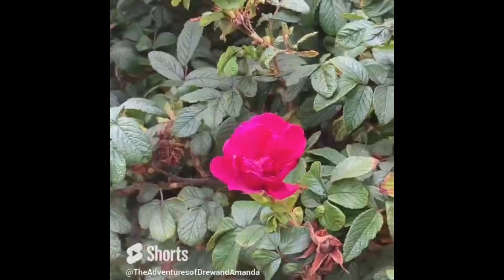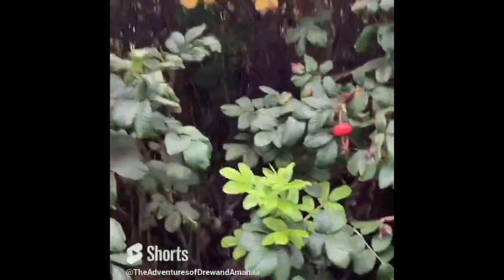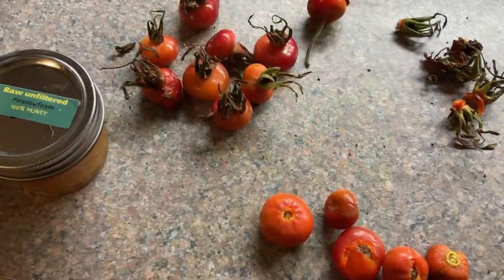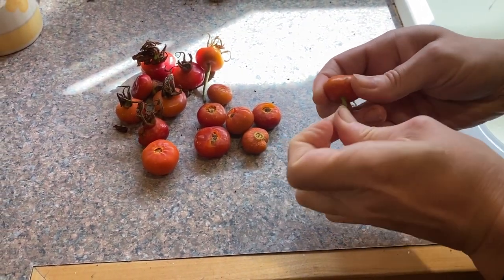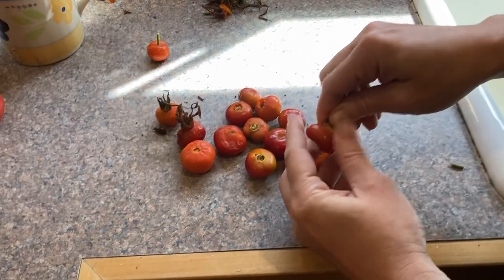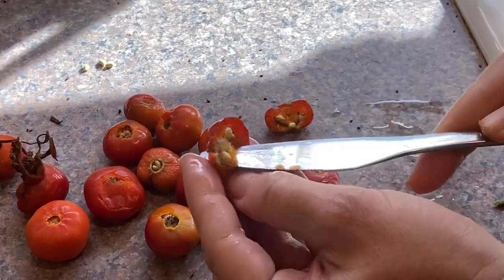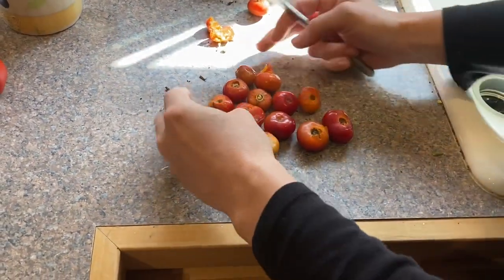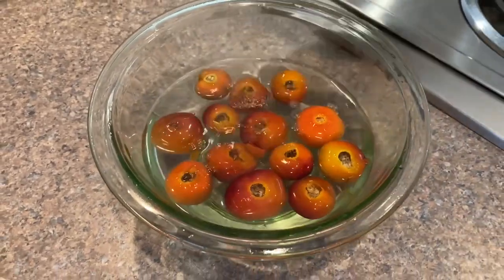Rosehip Tea: From Bush to Cup - How to Harvest Wild Rose Plants For Wellness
What Is Rosehip?

Rosehips are the seed-filled bulbs that grow at the base of the blossom of a wild rose called Rosa canina. Rosehips, which are sometimes called the fruit of the plant, are round or oval-shaped and usually orange or bright red. This rose grows mostly in Europe and parts of Africa and Asia. Typically, they're harvested after the first frost of the year.

Rosehips have been used in traditional medicine to treat a variety of ailments. Native Americans have used rosehip tea to soothe sore throats and indigestion.

Ongoing research has focused on the antioxidant effects of the fruit and its natural compounds. Rosehips contain vitamins C, E, and B as well as other minerals and antioxidants. These include vitamin C, phenolic compounds, and healthy fatty acids. They also contain a substance that may ease inflammation.

What does rosehip taste like?

Rosehip has a sweet and sour taste.

Rosehip tea, which is brewed from fresh or dried rosehip fruits, has a floral flavor and a distinct tangy aftertaste. Some people have compared the taste to that of green apple, ripe plum, or hibiscus.
FEATURED

What a Lack of Vitamin B6 Can Do to Your Body and Mind
Vitamins That Fight Inflammation
Vitamins and Supplements for Ulcerative Colitis

Rosehip is high in vitamin C, though much of it is lost when the fruit is brewed into tea. (Photo credit: Moment / Getty Images)

What Is Rosehip Tea?

Rosehip tea is an herbal tea brewed from ground rosehips. Usually, you add 1 teaspoon of rosehip powder to 1 cup of boiling water and drink it.

Rosehip tea nutrition

Any type of tea mostly consists of water. As such, the nutrients found in tea are generally diluted. Rosehip tea is no exception. A single teabag of rosehip tea, brewed in boiling water, has approximately:

Calories: 3
Protein: 0 grams
Fat: 0 grams
Carbohydrates: 0 grams
Fiber: 0 grams
As for vitamins and minerals, there’s very little vitamin C in rosehip tea despite its abundance in fresh rosehips. This is because the drying and storing process for rosehips rapidly reduces their vitamin C content. Some tea manufacturers fortify their products with added vitamin C to replace what was lost.

An 8-ounce (1 cup) serving of unfortified rosehip tea contains approximately 7.5 mg of vitamin C. The daily recommended amount of vitamin C for adults is between 75 and 120 mg.

Rosehip Benefits

Though research is still ongoing, rosehip may have many benefits, including:

Arthritis pain relief

Rosehip powder might help ease pain due to osteoarthritis. This supplement has been tested in many people with osteoarthritis of the hip, knee, hand, shoulder, neck, and other areas. A review of these studies shows that people who took the supplement had less pain after 3 months compared to a placebo (dummy pill).

A few studies show that rosehip may also help people with long-term back pain and rheumatoid arthritis (RA). However, studies on RA are conflicting. A small study shows that rosehip supplements do not affect RA pain.

Anti-inflammatory effects

Rosehip products have been shown to have strong anti-inflammatory effects. This is linked to a group of compounds found in the fruit called galactolipids. Unlike other common anti-inflammatory drugs, these compounds don't carry any ulcerative side effects.

Some doctors think rosehip might be an alternative to nonsteroidal anti-inflammatory drugs (NSAIDs). Unlike NSAIDs, rosehip does not appear to thin the blood or cause stomach irritation and possible ulcers. More research is needed, though.

Lower blood sugar

In early animal studies, rosehip has been shown to lower glucose blood levels in a way similar to that of agents currently used to treat type 2 diabetes. While these results are promising, more research is needed to better understand the potential antidiabetic effects of rosehip.

Better heart health

An animal study with mice evaluated rosehip as a potential treatment for atherosclerosis. Atherosclerosis causes plaques to develop in the arteries, which then increase your risk of stroke and heart attack. Results of the study indicated that rosehip may help prevent the formation of atherosclerotic plaques.
(Source WebMD)